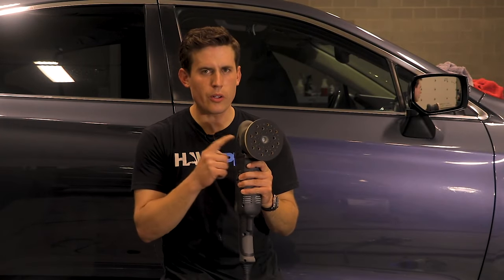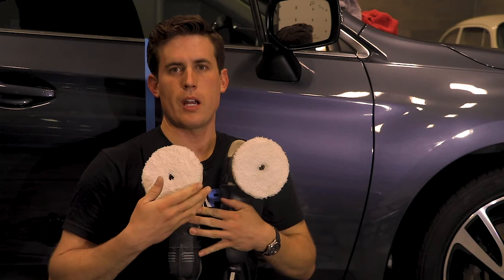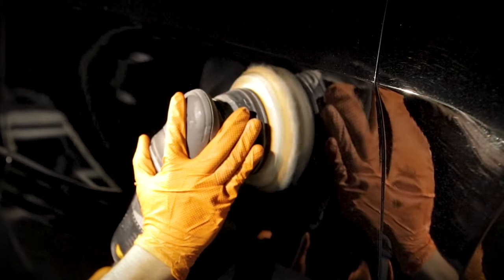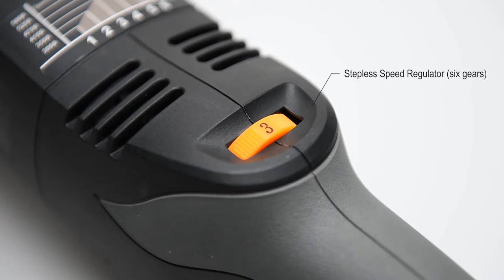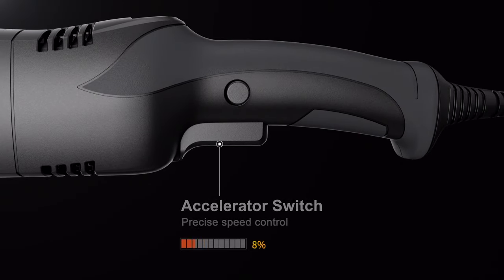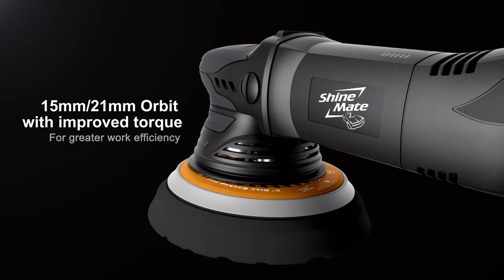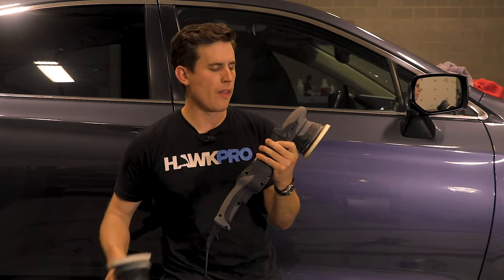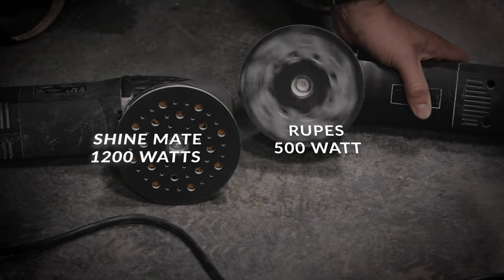Shine Mate's EX620 polisher is a BEAST (and a bargain)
Less stalling. Less money. And more power -- by a long shot. That's how I sum up the Shine Mate polisher against the industry standard, the Rupes BigFoot Mark III dual action polisher. By the way, it's the industry standard for a reason. Rupes makes excellent tools! But a lot of people are looking to spend less money during these crazy times, and the polisher I'm reviewing is indeed less expensive. I've owned quite a few Rupes machines and find them extremely smooth and elegant...but the price point here with Shine Mate almost seems game changing.

I have to say, I'm pleasantly surprised by my first foray into the world of Shine Mate . . . having never tried their machines. After all, I'm a Rupes guy (you probably are, too)

The reality is, I'm skeptical by nature. How could any machine be "superior" to a Rupes Bigfoot Mark III? But lately, I've seen a handful of videos about the brand: glowing praise from Car Craft Detailing, positive feedback from Brian at Apex Detailing, and so on.

So I decided to give it a try. Check out the video and let me know what you think of my summary!

Don't sleep on POL STAR -- it's the best interior detailing chemical I've ever used

Paint Prep/Wax and Grease remover (dilutable! 1 part product to 5 parts water -- works amazing)

---INTERIOR DETAIL PRODUCTS!—

Encap-Clean DS2 (the one-step carpet "shampoo" I love...it has a huge range for headliners, seats and carpet)